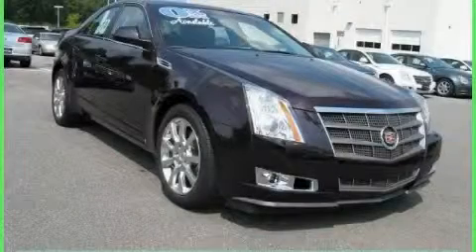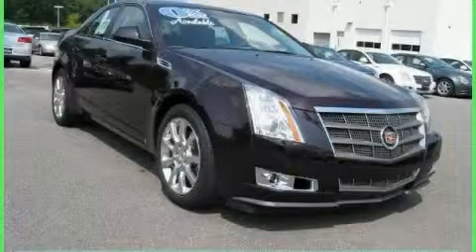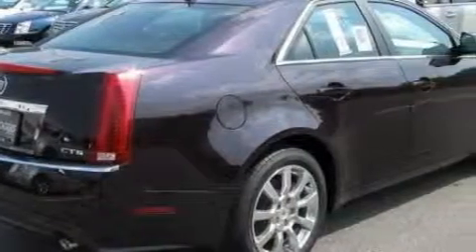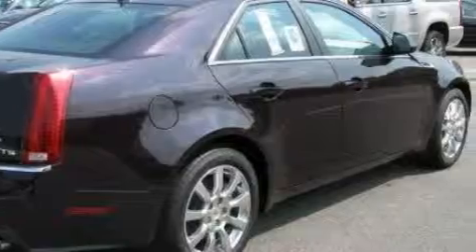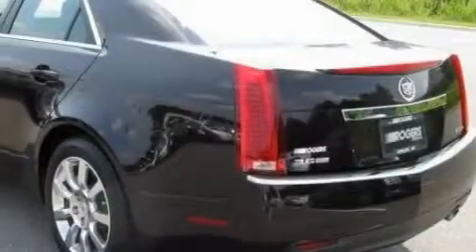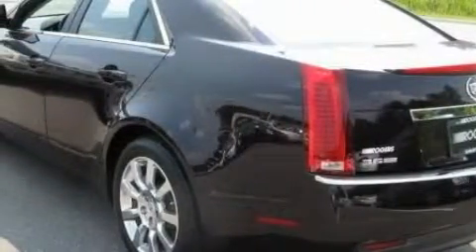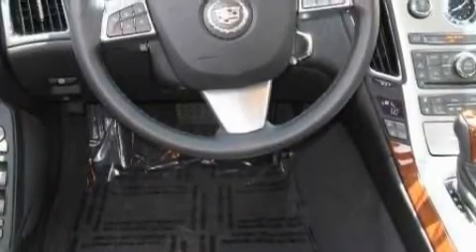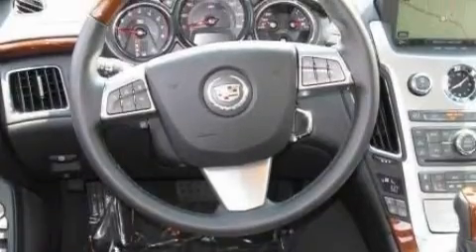2009 Cadillac CTS Shelby NC 28150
Year: 2009
 Make: Cadillac
 Model: CTS
 Engine: Gas V6 3.6L/220
 Trans.: Automatic
 Exterior: Black Cherry
 Miles: 246
 Interior: Ebony/Ebony